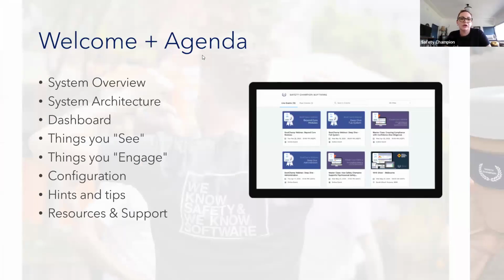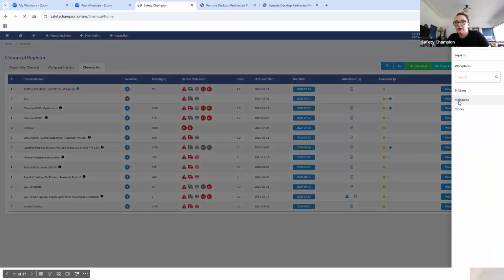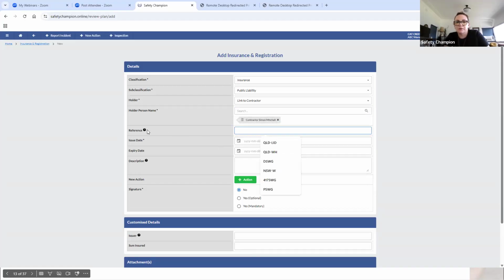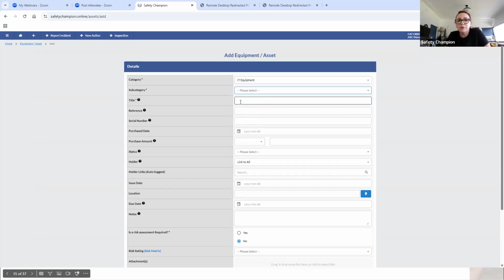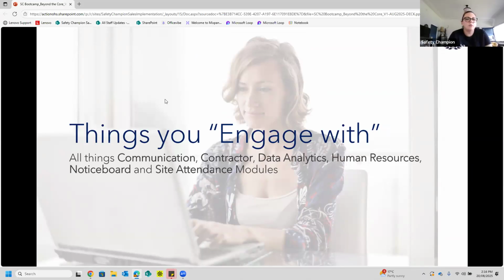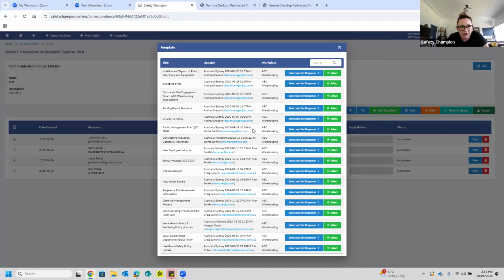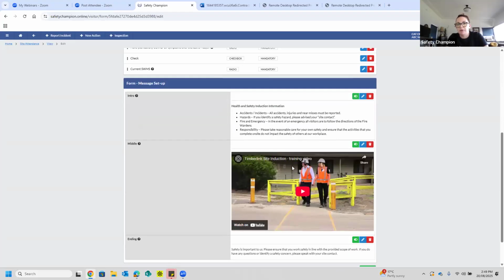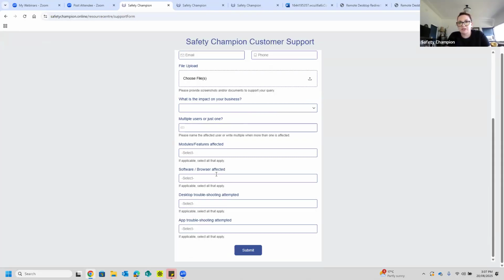BootChamp Webinar: Beyond Core Modules (SEP 2025)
BootChamp: Beyond Core Modules is your opportunity to explore the full potential of Safety Champion Software beyond the essentials.

Led by our expert trainers, this interactive session will cover additional modules, advanced features, and powerful efficiencies to help you take your platform knowledge to the next level.